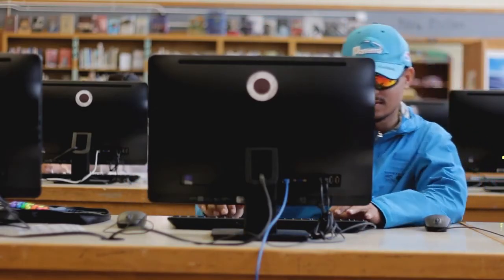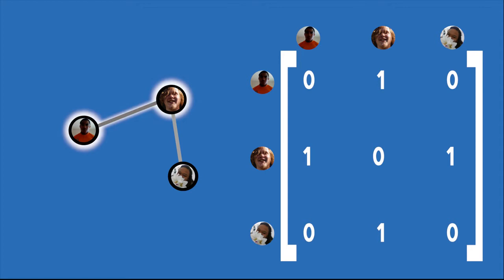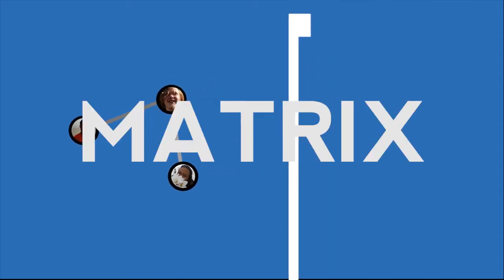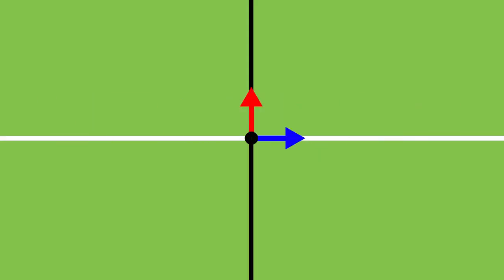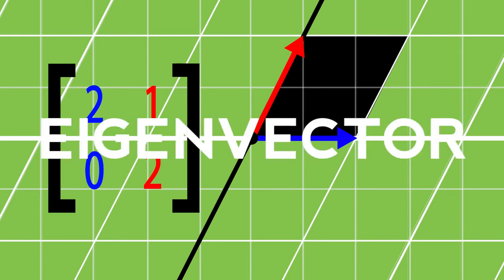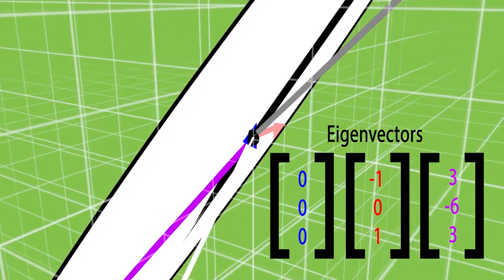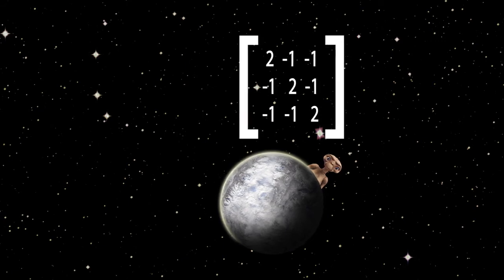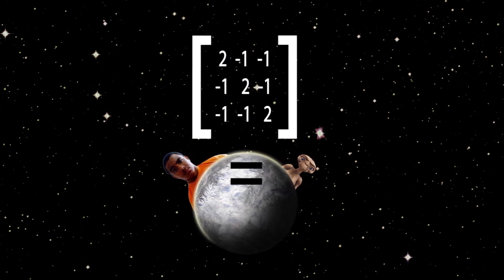Giancarlos Ortega, Panama, C. America Regional Champion: 2017 Breakthrough Junior Challenge